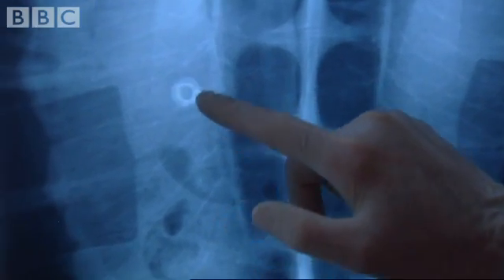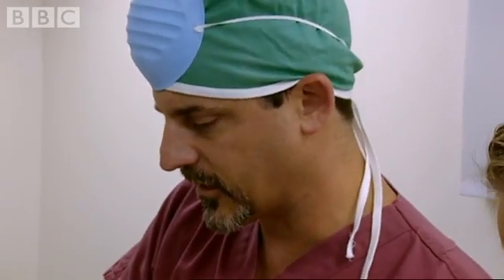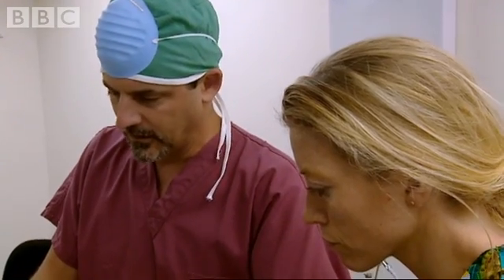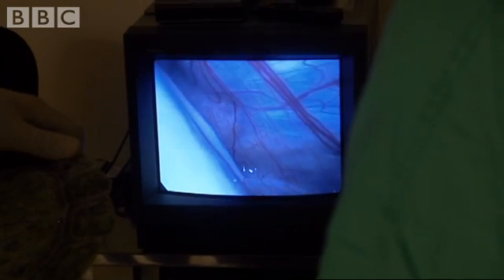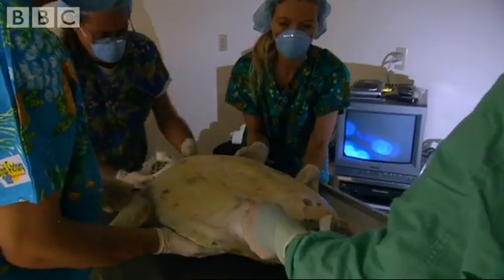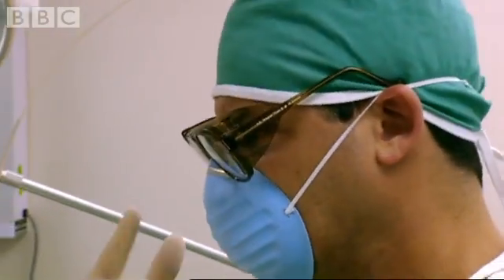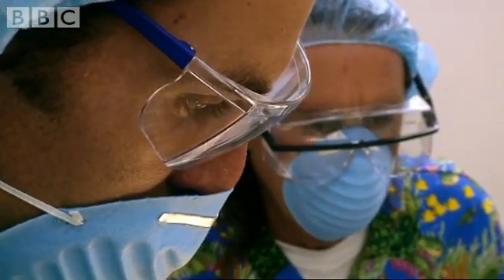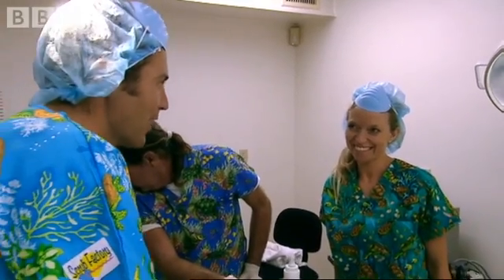Laser Surgery on a Turtle | Vets in the Wild West | BBC Studios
The vets perform surgery to remove tumours in the lungs of a turtle, using a laser. Fascinating video from BBC show Vets in the Wild.